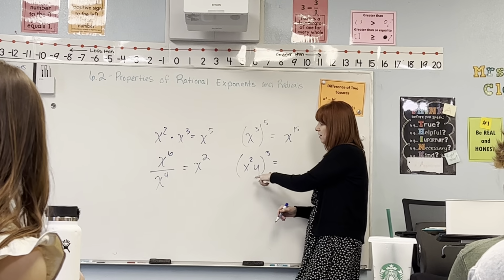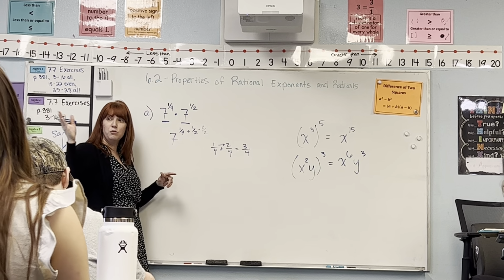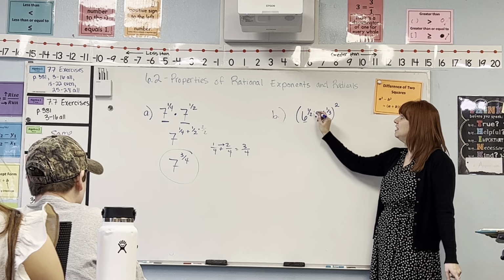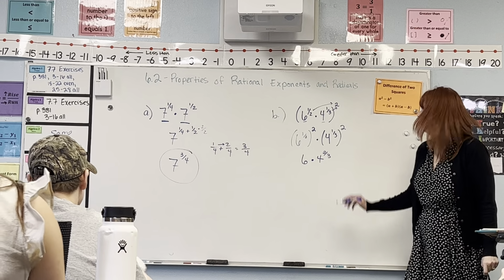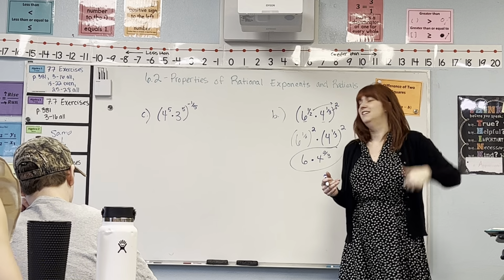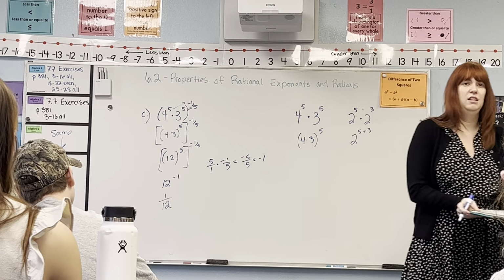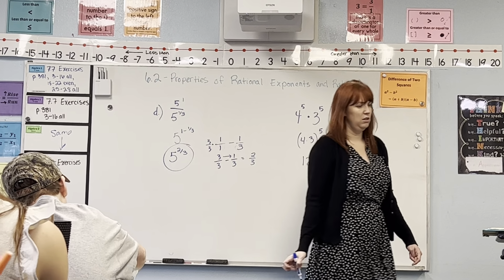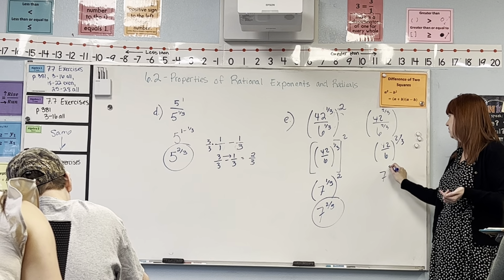6.2 Properties Of Rational Exponents and Rationals(J.Brown Lecture 37)